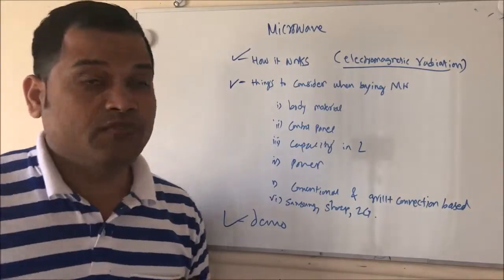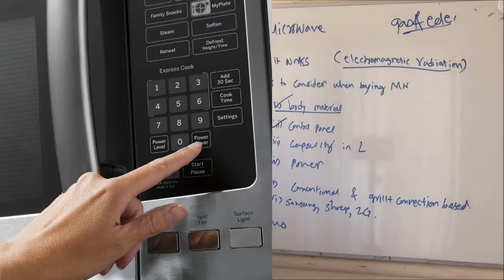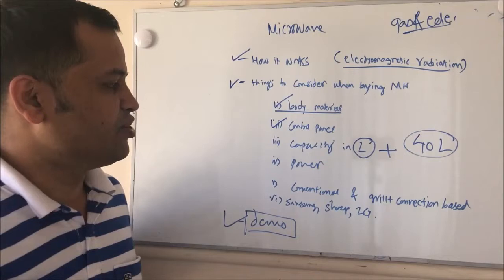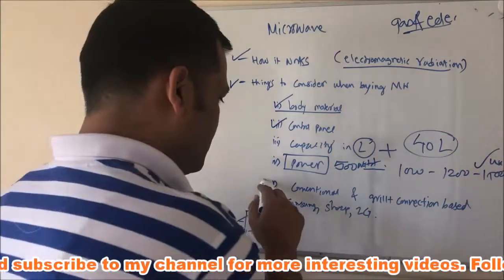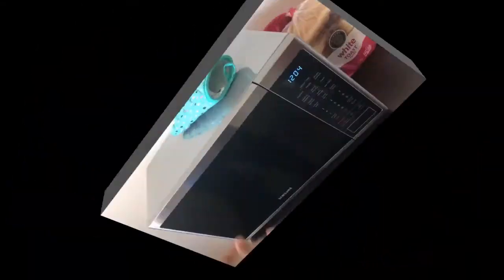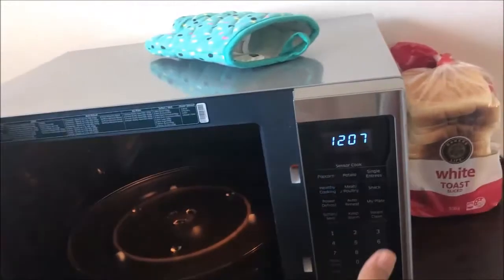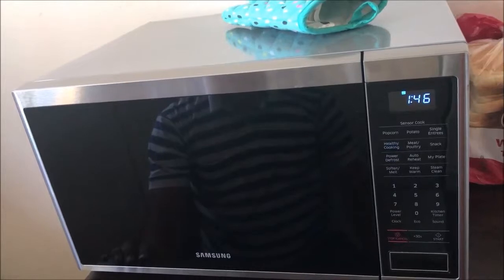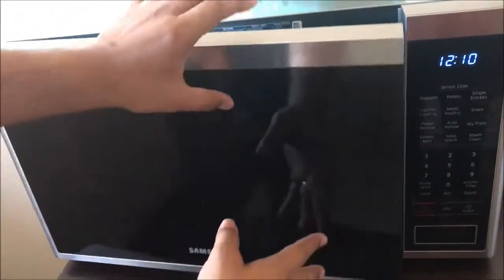How to use Microwave | Specifications of microwave like Size, Brands | Control panel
Description:microwave oven

electric oven that heats and cooks food by exposing it to electromagnetic radiation in the microwave frequency range

- specs (body material, control panel, capacity in L, Power in W - 800 to 1300)

- types (conventional, grill+convection - quick food but expensive)

- Demo & tips
Buy microwave safe utensils e.g. glass plate
cleaning can be done as well
control panel settings

My Gear